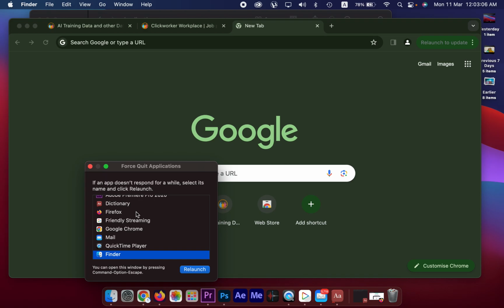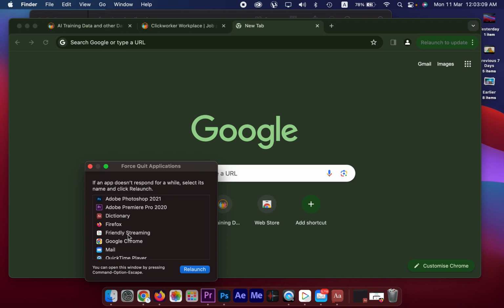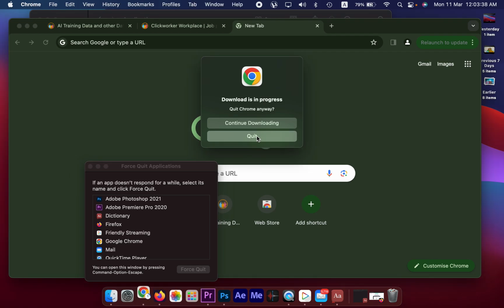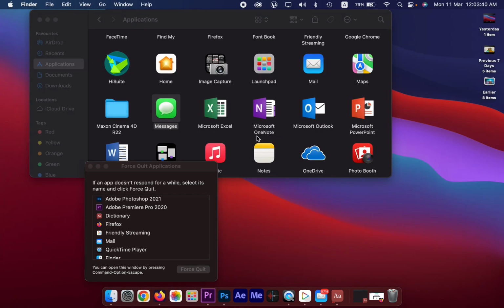Don't Get Stuck! Force Quit Apps on Mac with Task Manager of MacBook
In this short video, you can learn how to open the force quit applications section on MacBook and how you can force quit apps using this feature.